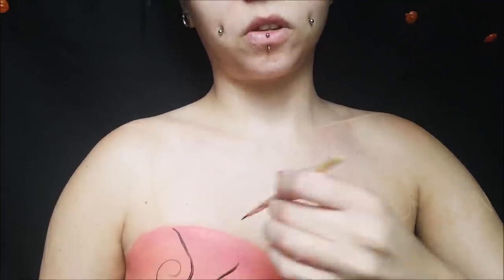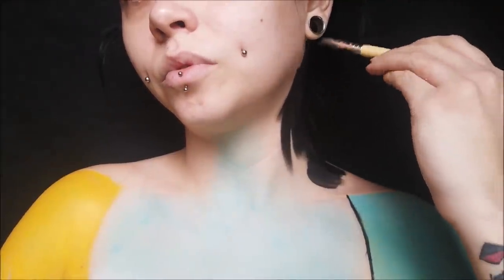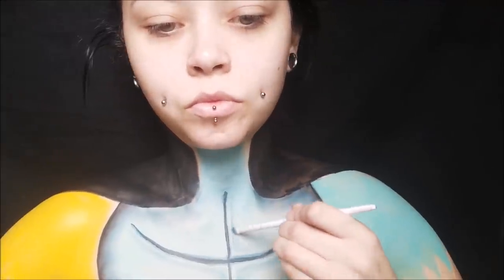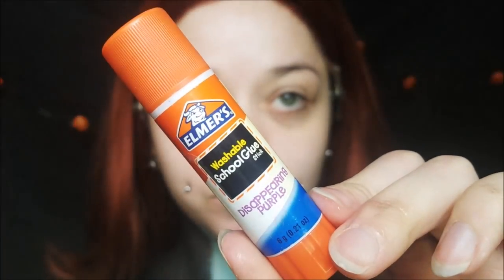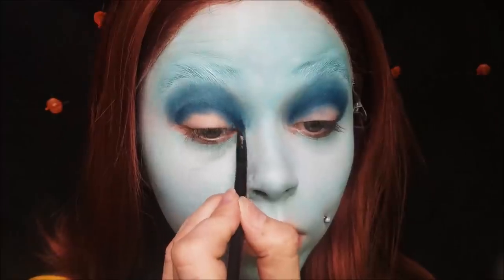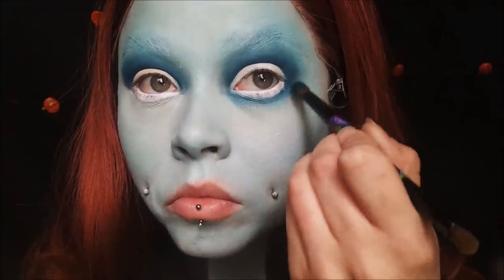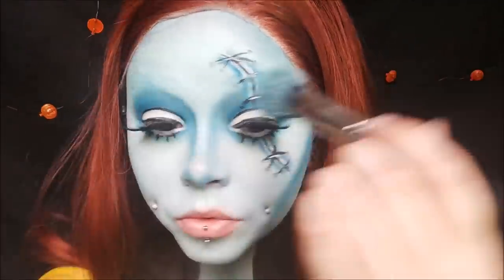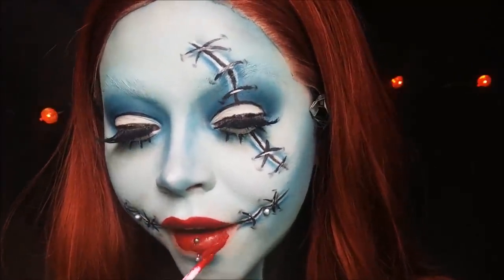Sally from The Nightmare Before Christmas | HALLOWEEN SFX MAKEUP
Today we're painting ourselves as one of my favorite characters of ALL TIME: Sally Stitches!

PRODUCT DETAILS:
Make Up For Ever Flash Palette
Mehron Makeup Paradise Paints
NYX Cosmetics Jumbo Eye Pencil in "Milk"
Morphe Brushes 35C Palette

Facebook: Sydney's Cosplay & SFX Makeup